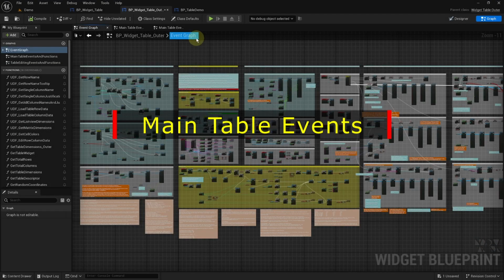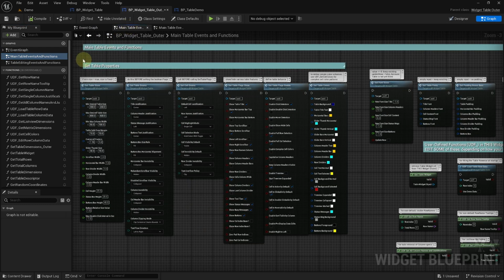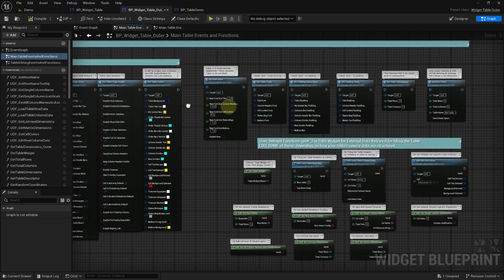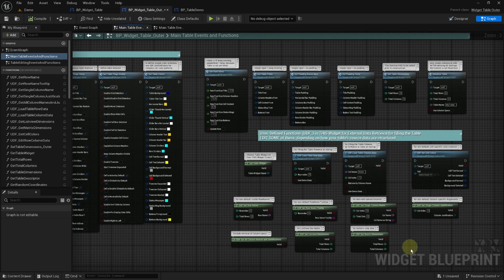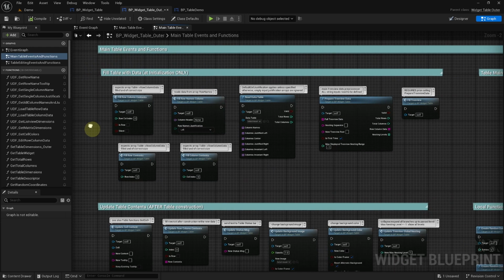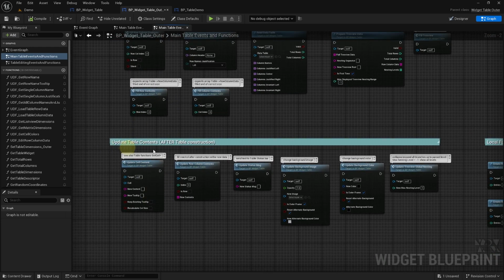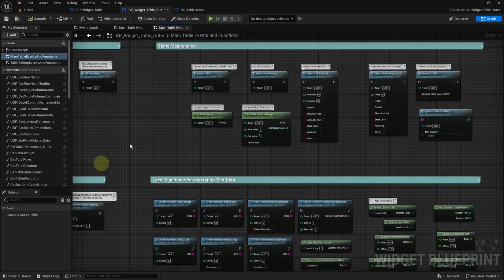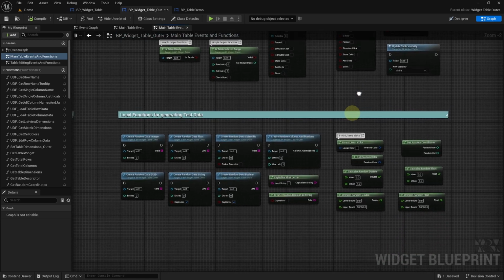Main Table Events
TableWidget Events Overview:
This Widget_Table_Outer Graph provides an overview of the most important Widget_Table Events and functions for Table creation.

00:00 Intro
00:22 Graph MainTableEventsAndFunctions
00:30 SetTable Events
00:44 User-Defined Functions
00:58 Fill vs. Update Events
01:28 Table Maintenance Events
01:44 Producing Test Data